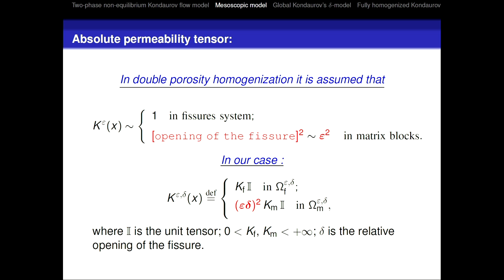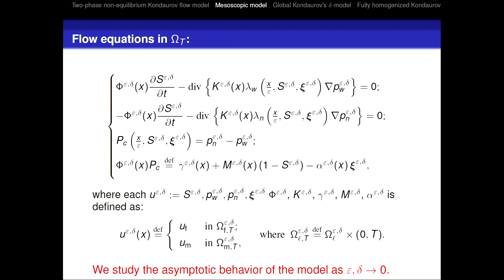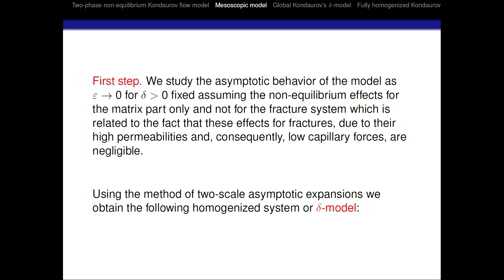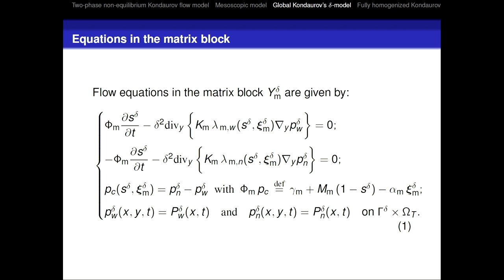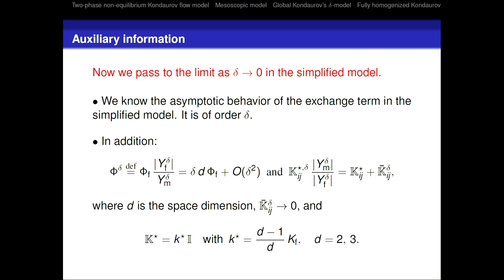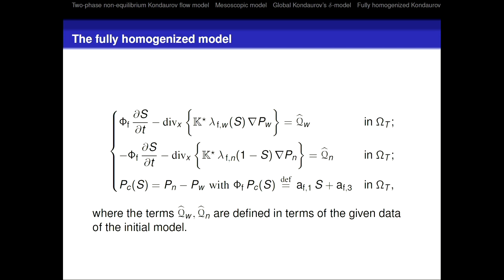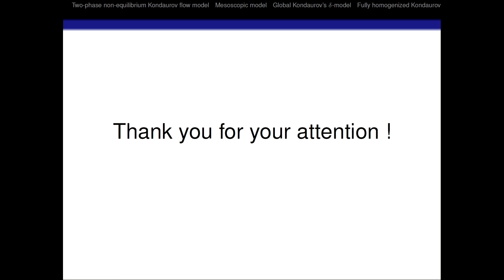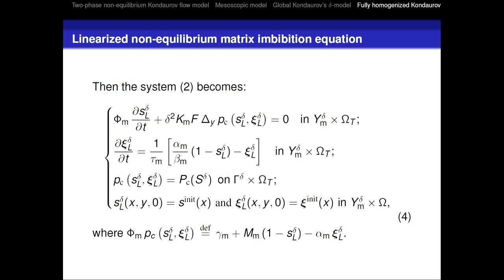A fully homogenized model for a non-equilibrium two-phase flow...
"A fully homogenized model for a non-equilibrium two-phase flow in double porosity media with thin fissures"
2017_08_14-14_20-smr3141